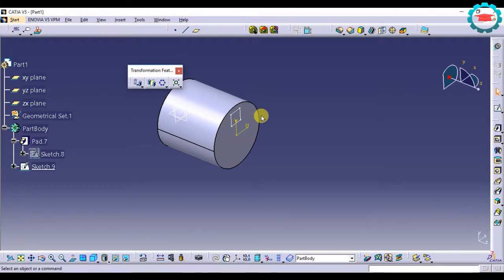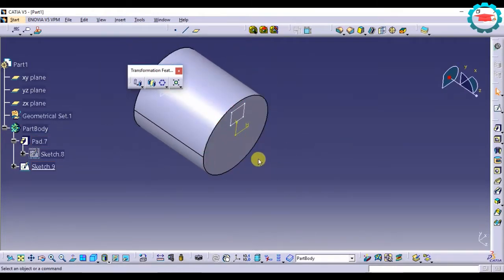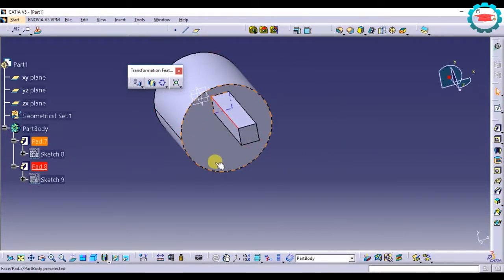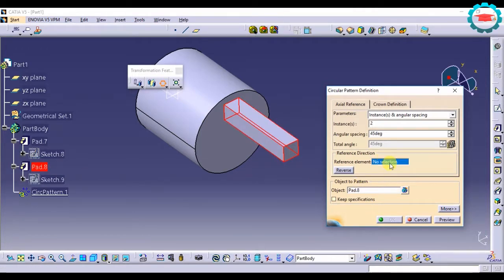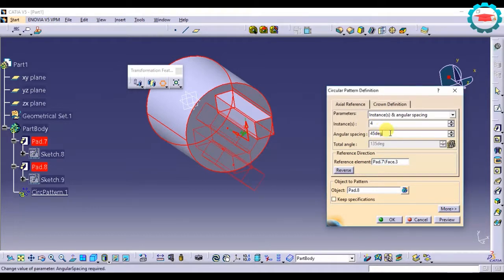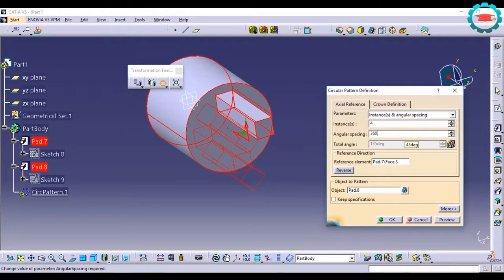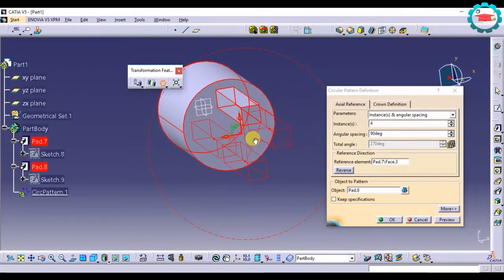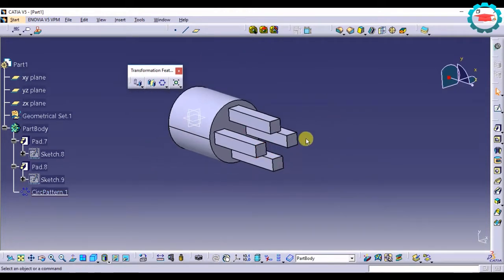51. Circular Pattern- CATIA Part design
An explainer on how to use Circular pattern command in Part design module.